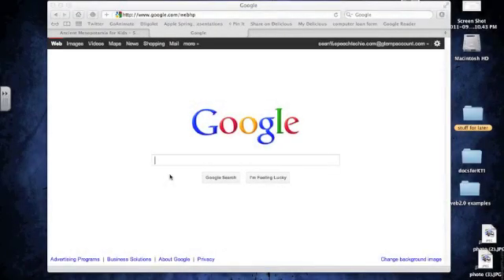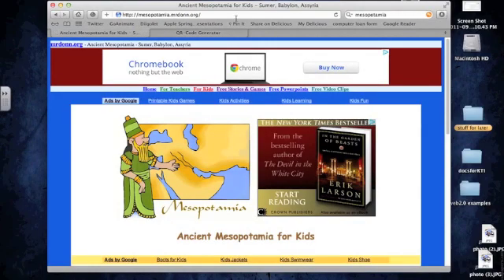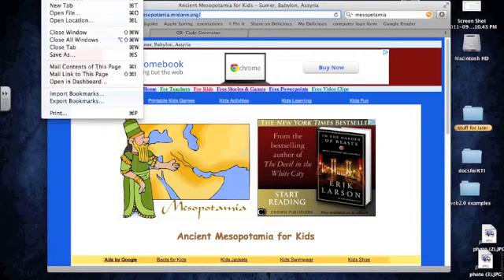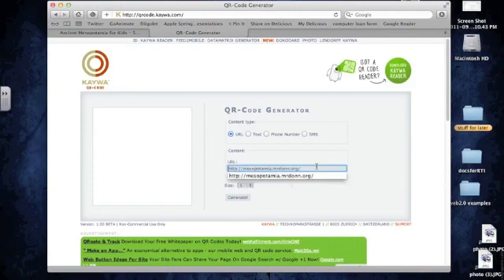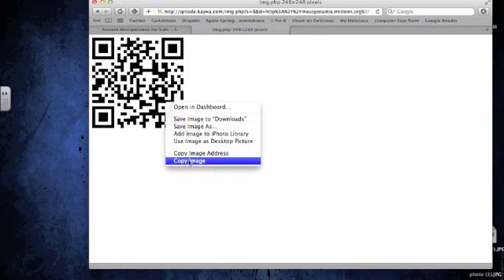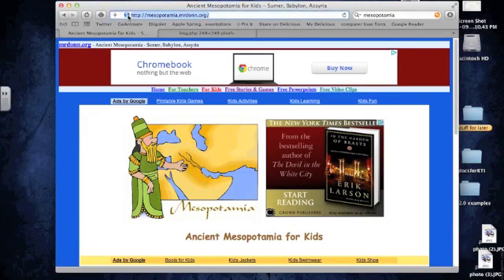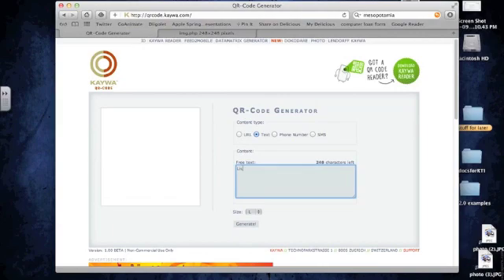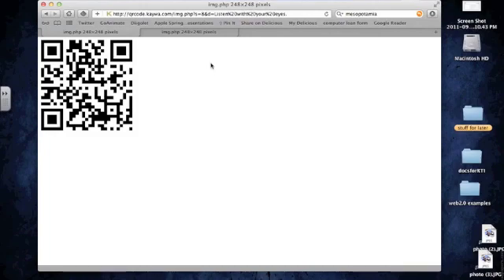Creating QR codes with Kaywa for SLP sessions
Tutorial for creating a QR code with Kaywa to lead to a text message or website